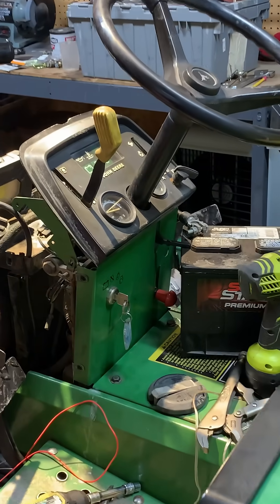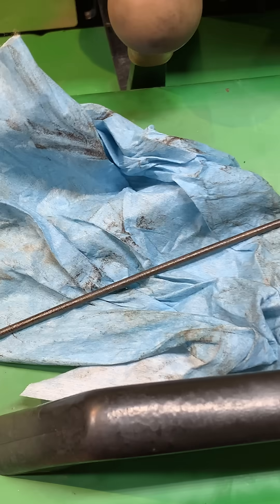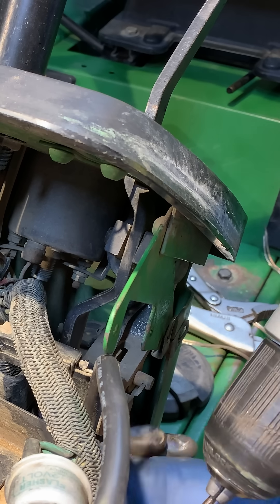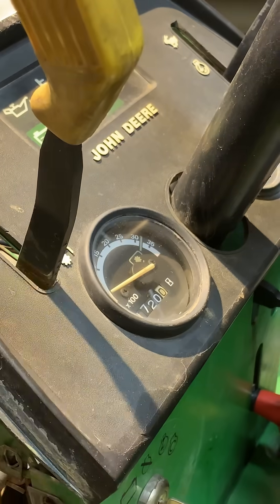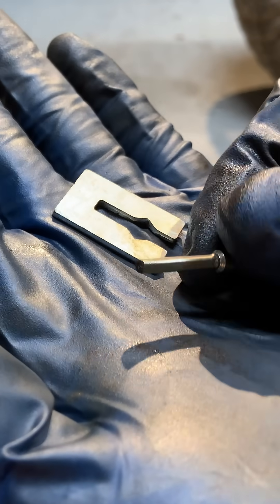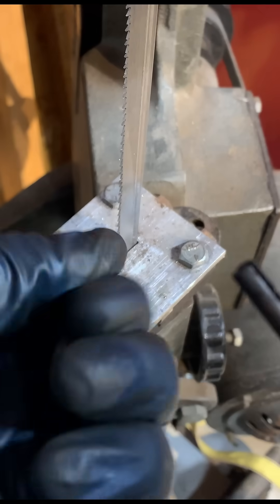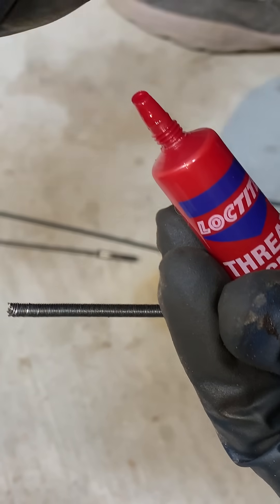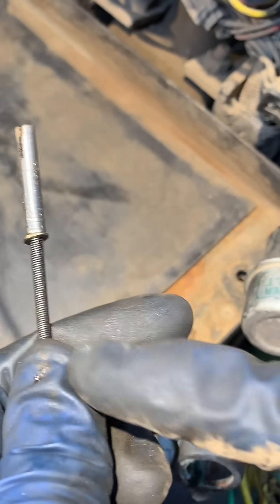Fixing A Tachometer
Fixing the tach on a John Deere 755